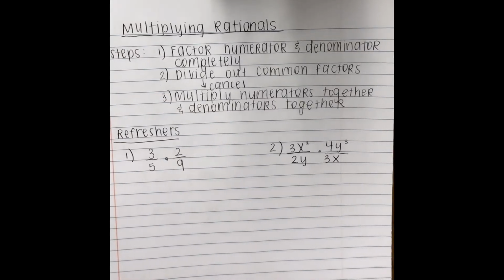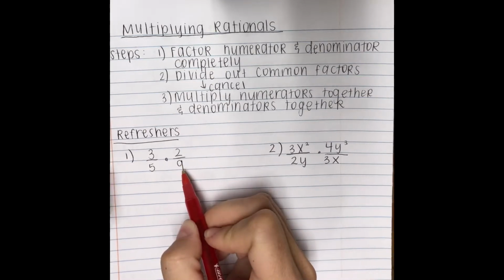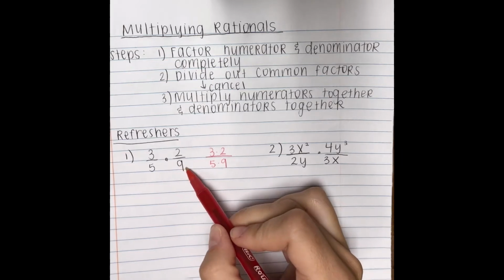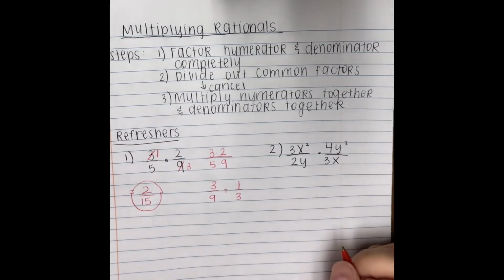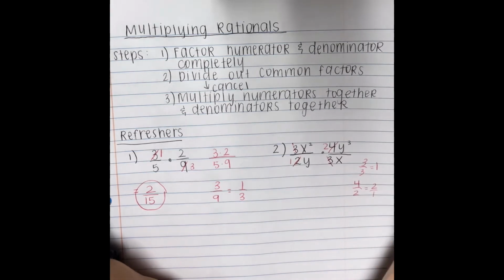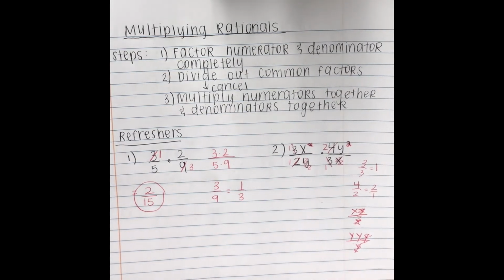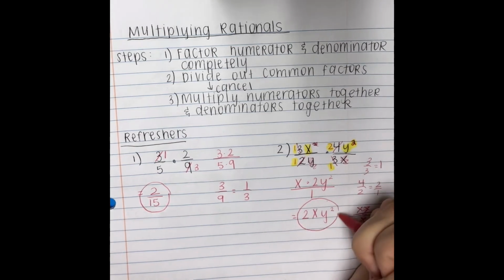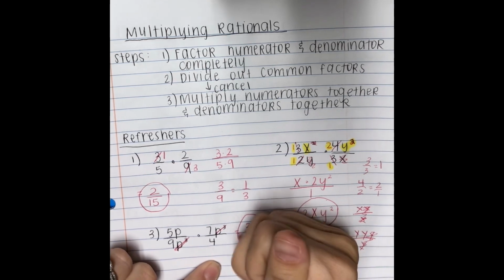Basics for multiplying rationals